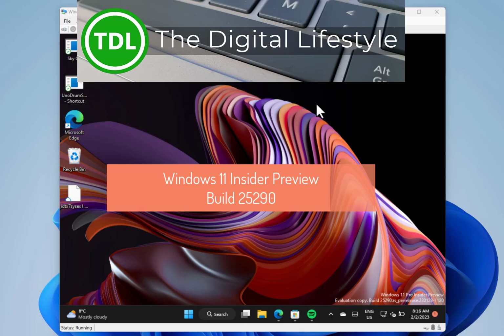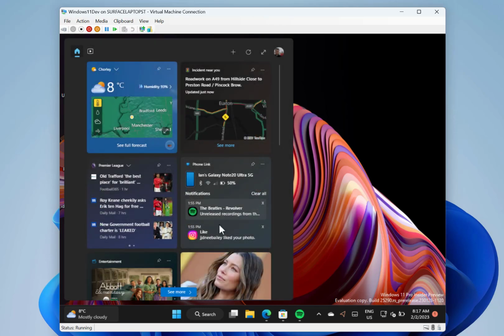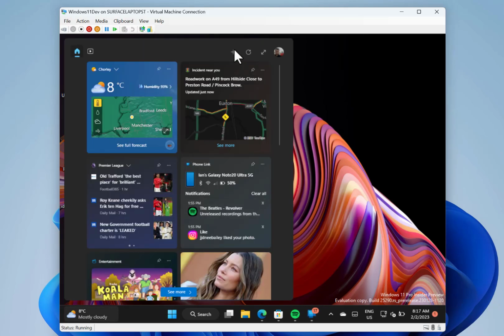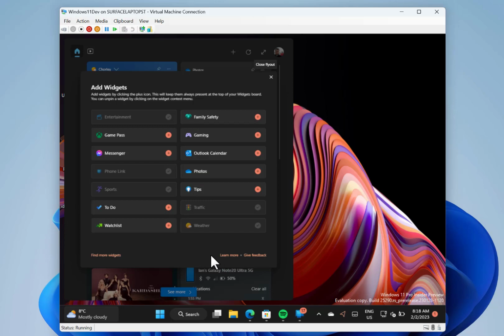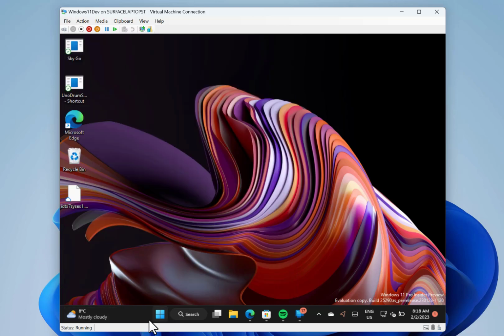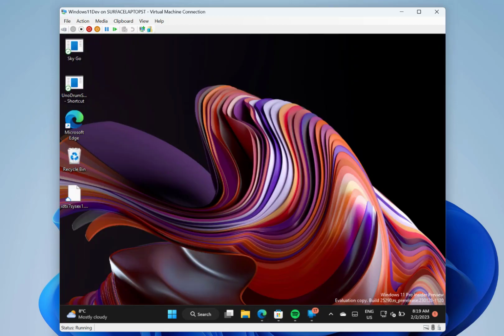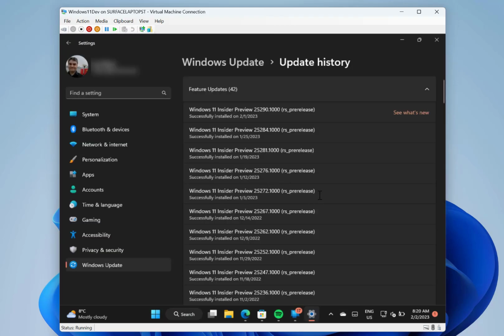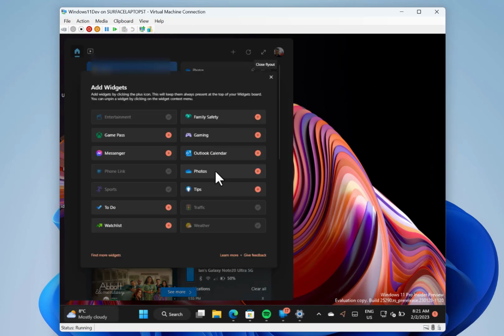Hands on with Windows 11 Insider Preview Build 25290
In this video I look at the changes to Windows 11 in build 25290 for Windows Insiders on the dev channel. This build has new widgets for you to try and is once again available on ARM devices. In the video I look at the new widgets, the fixes with the build and take a look at the new known issues with build 25290.